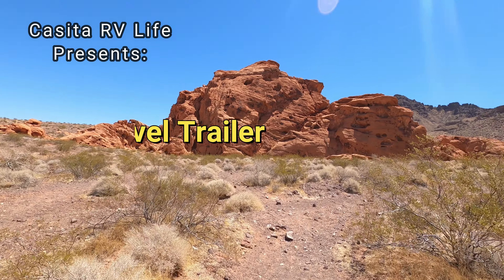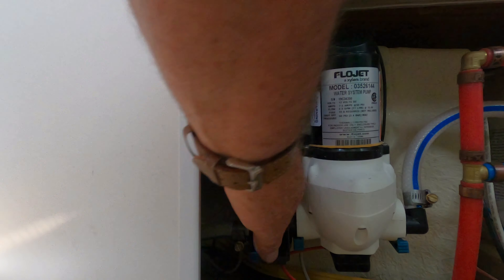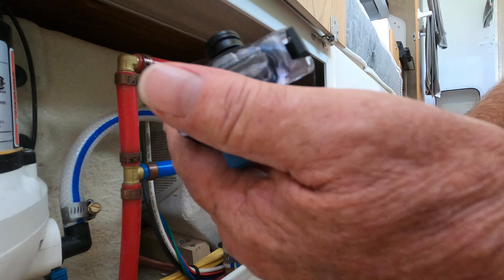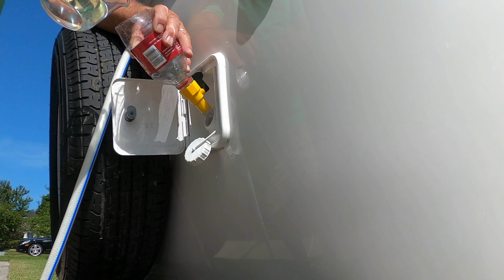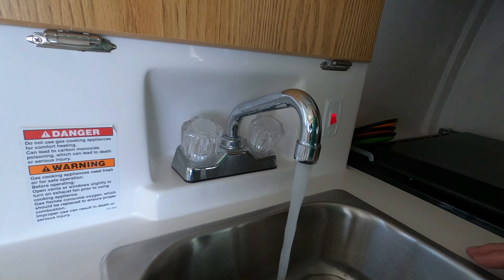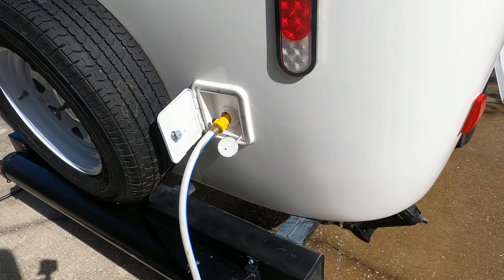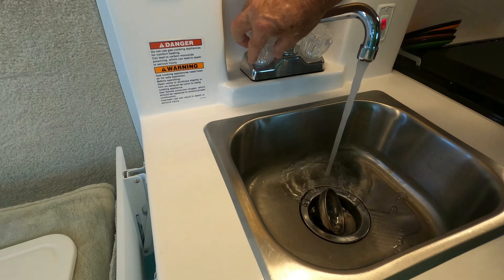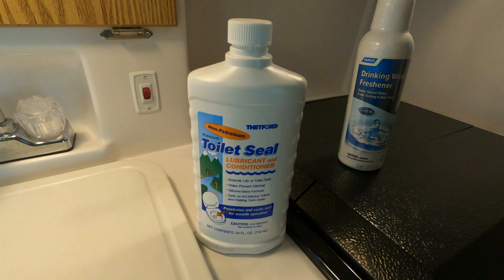Casita Travel Trailer Water System Maintenance Pt2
In Part 2 of the Casita RV Water System Maintenance we cover the completion of our maintenance by showing the sanitation of the fresh water system.

for links to the items we use in our Casita.